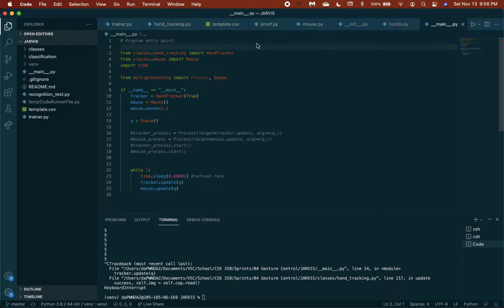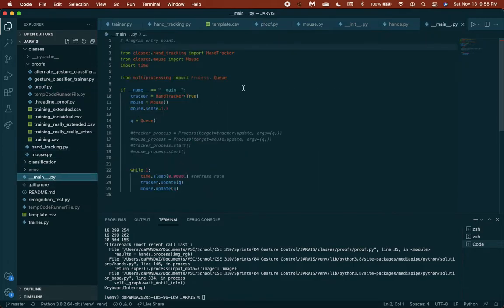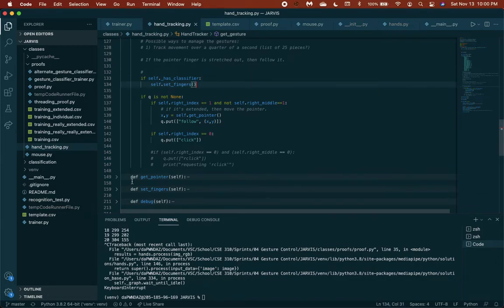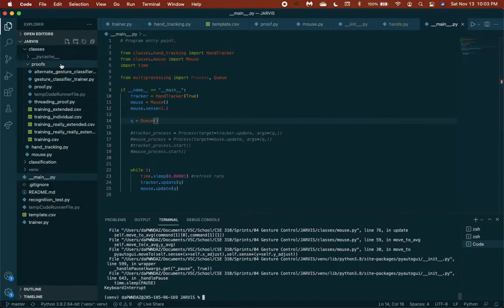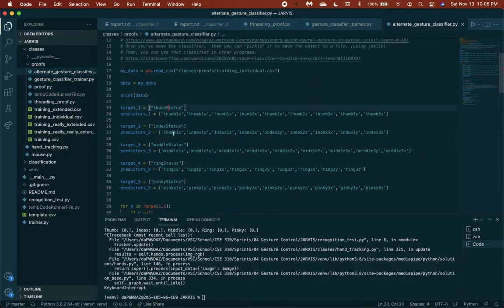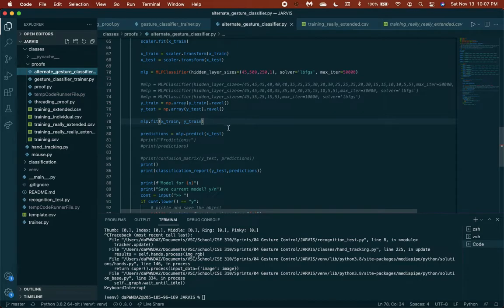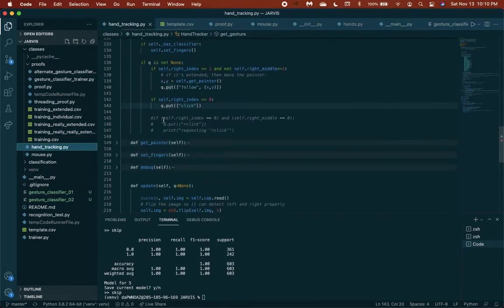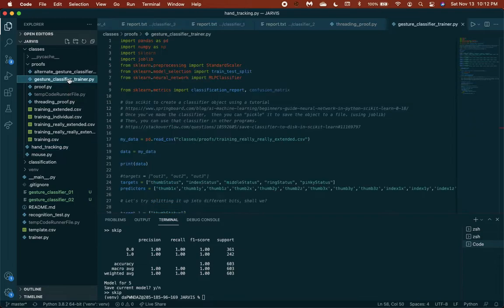[Python] JARVIS - Gesture Control & Fun With Neural Networks (Extended)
Neural Networks ahoy! If you're watching this one but think I'm too long winded, well you're in luck buddy. I've got a shorter video that you can just skim through (don't worry, I won't get mad).